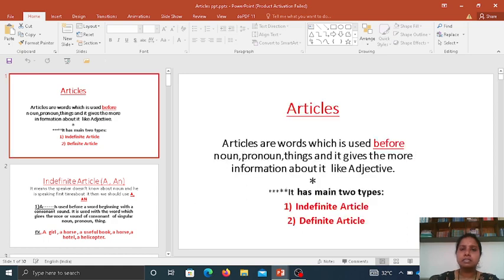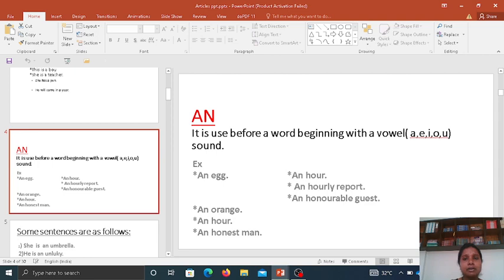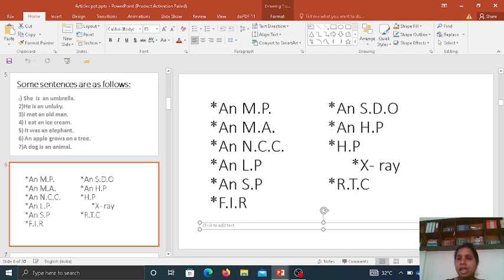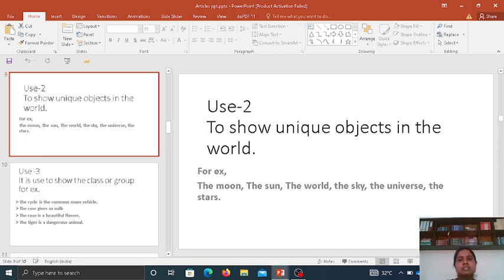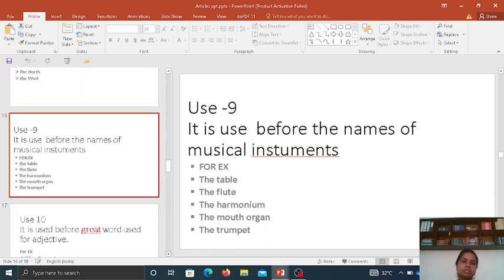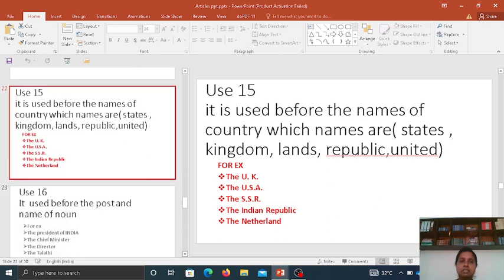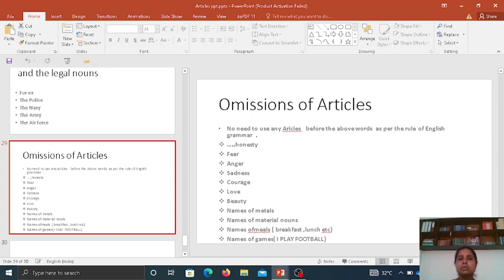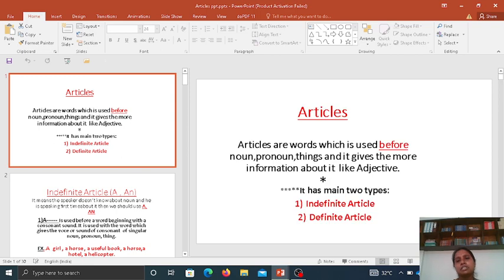Articles | English Grammar | Bank, Railway, LIC, MPSC 2023